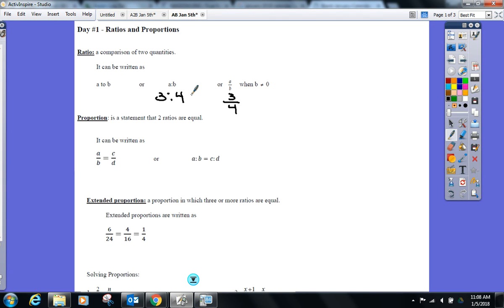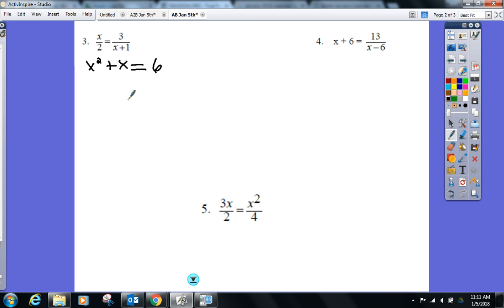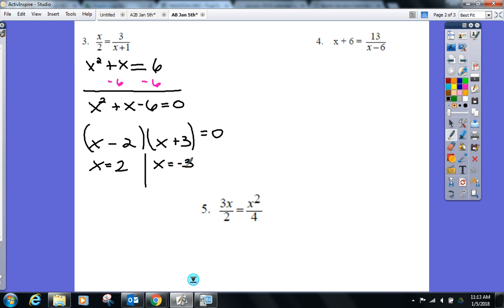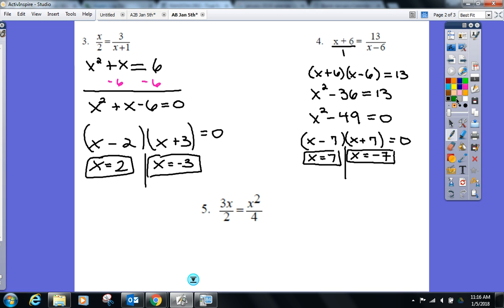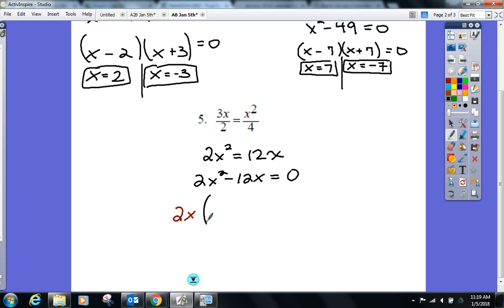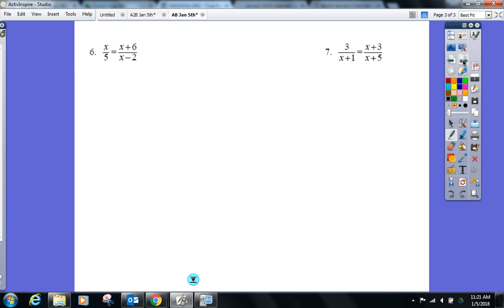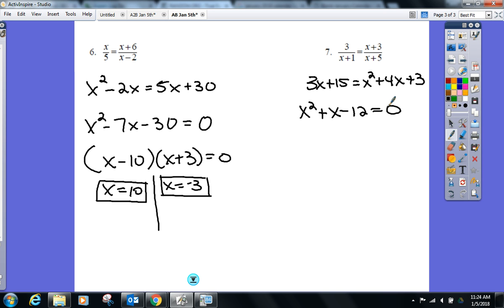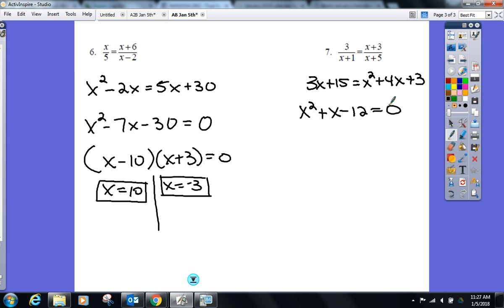Geometry AB Jan 5th - Unit #7 - Day 1: Ratios & Proportions